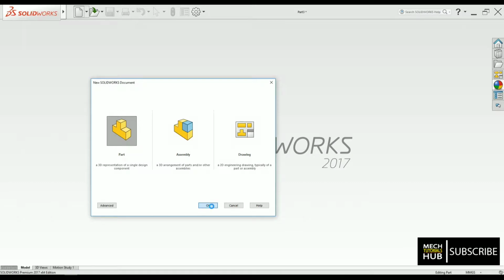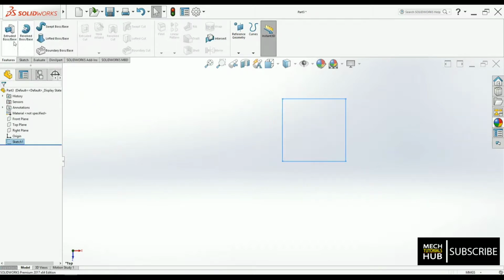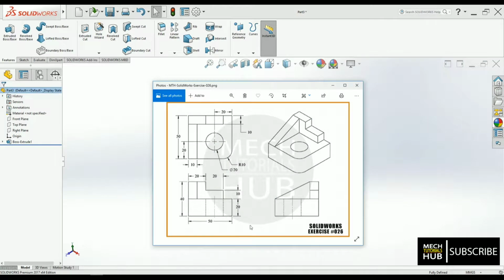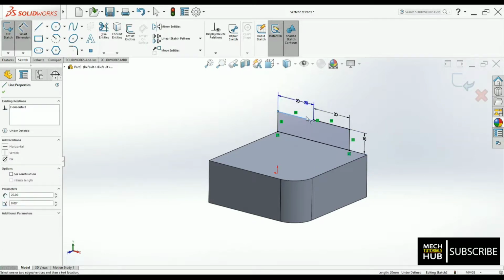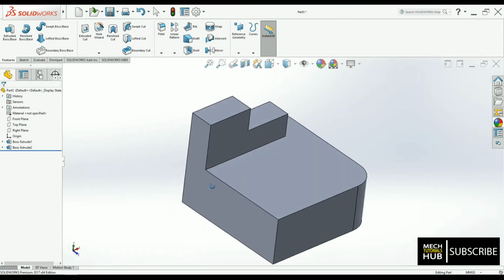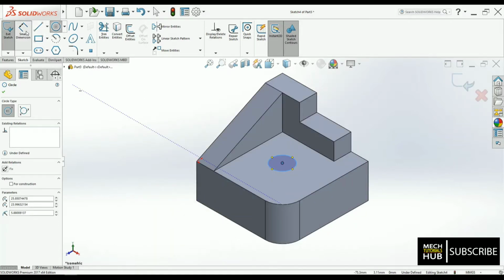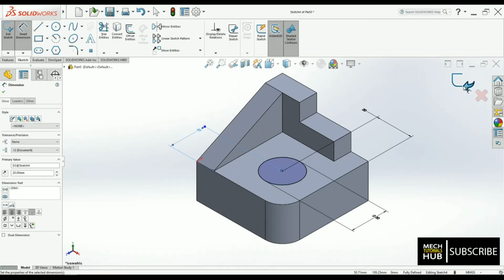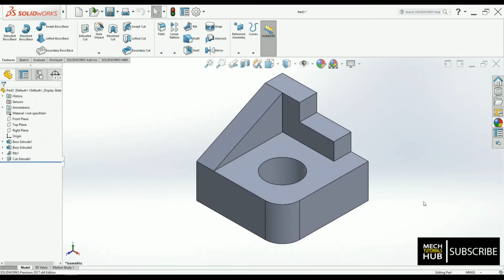SOLIDWORKS EXERCISE #026 | Extrude, Extrude Cut, Rib, Plane Selection | SOLIDWORKS TUTORIALS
Assemblies:-

MECH Tutorials Hub | powered by B2media